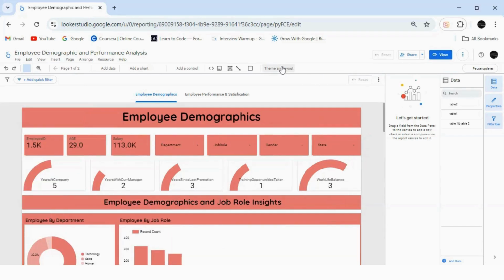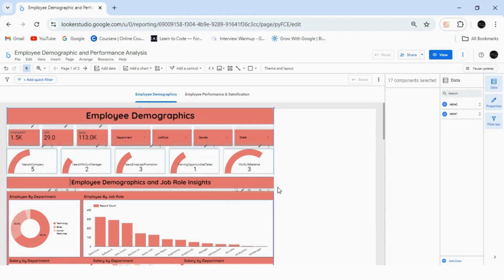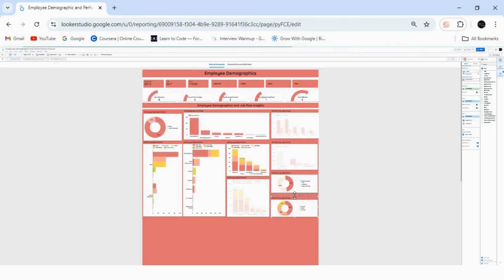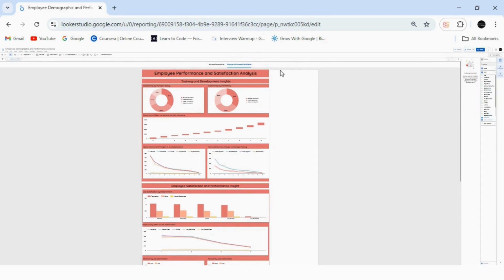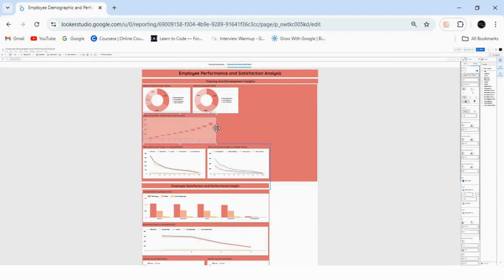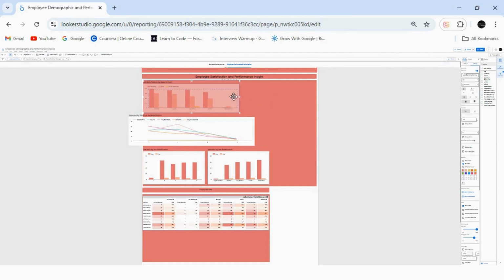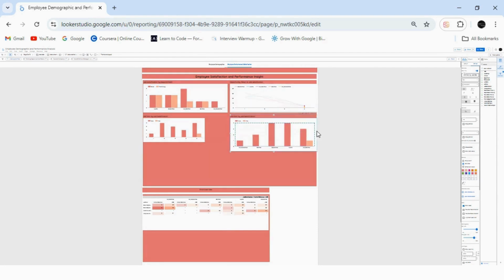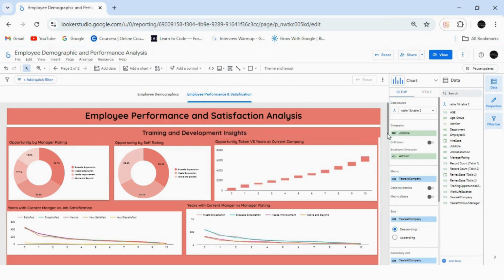Google Big Query & Google Data Studio Part 14:Data Analyst Portfolio Project